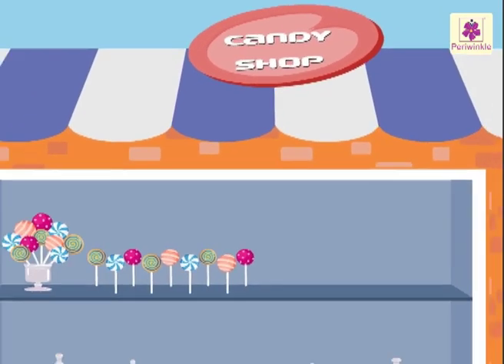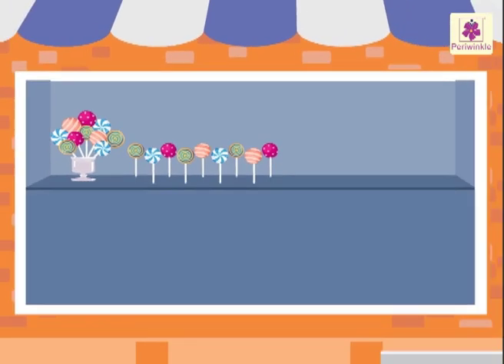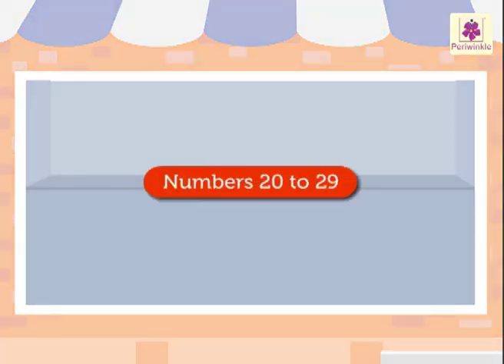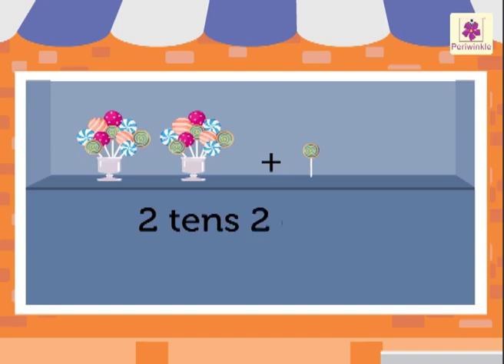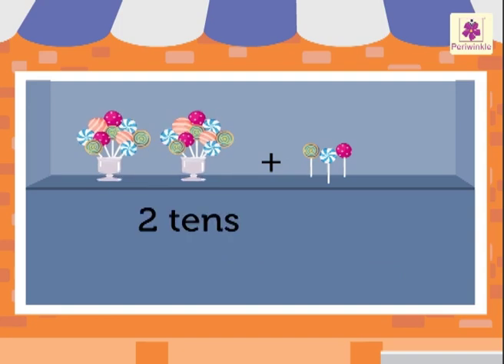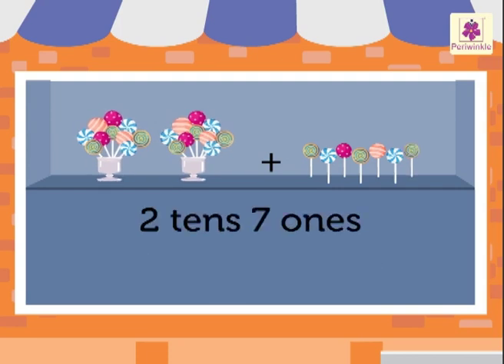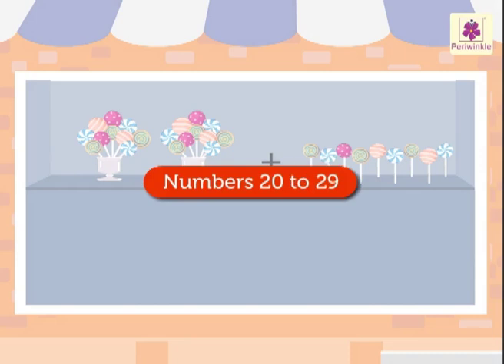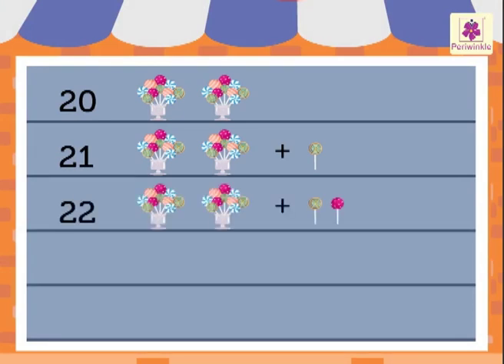Tens and Units: Number 20 - 29 | Mathematics Grade 1 | Periwinkle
In this fun yet informative video we will learn the place value of numbers from 2- to 29.